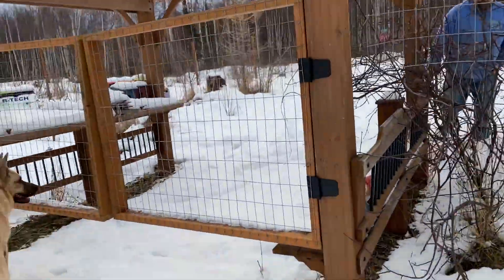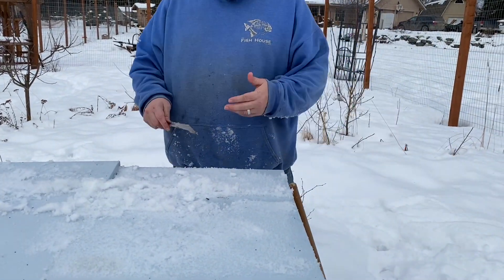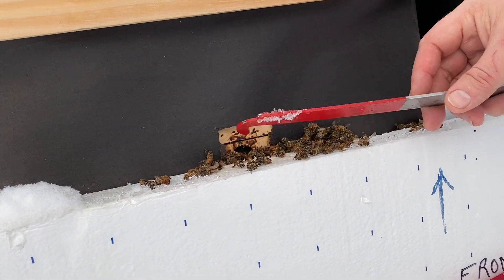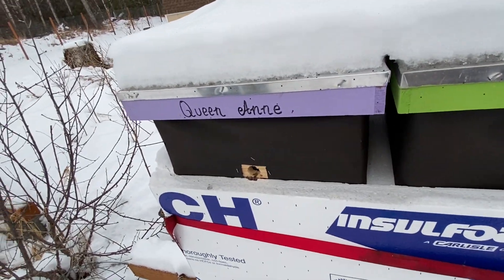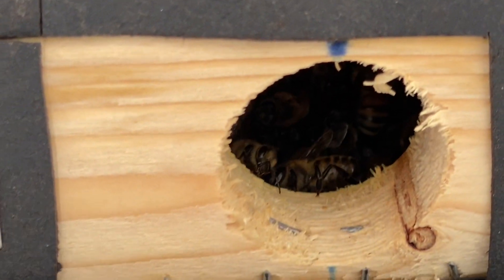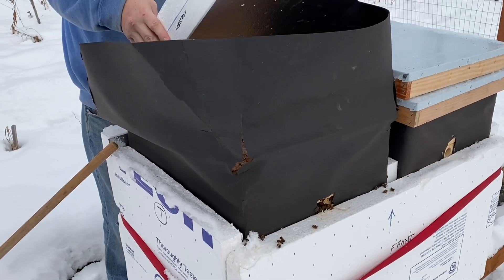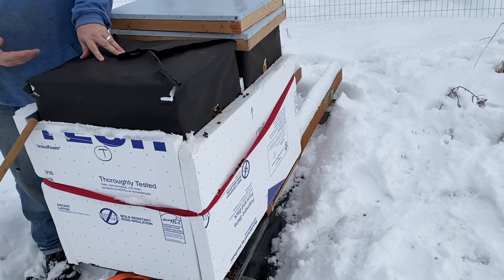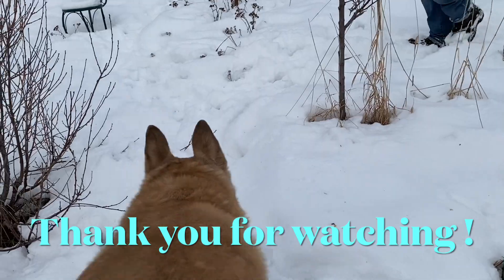Winter honeybee hive check / Beekeeping in Alaska / Life in Alaska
Alaska Beekeeping
Join us as we do our mid-winter honey bee hive check.
This is our first year over wintering bees, so this is pretty exciting to see some of the bees survived.